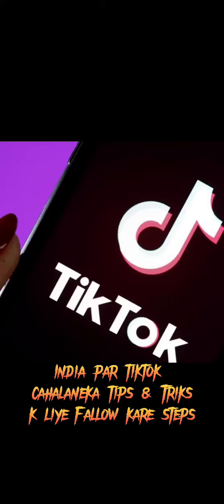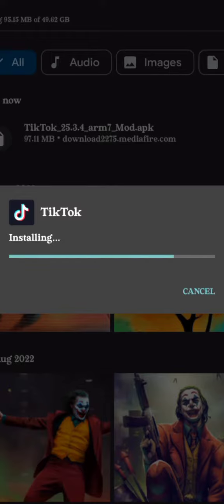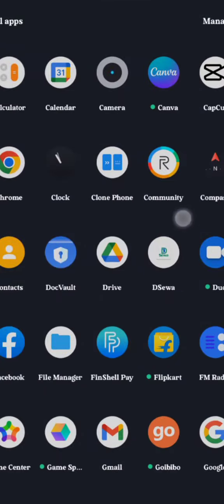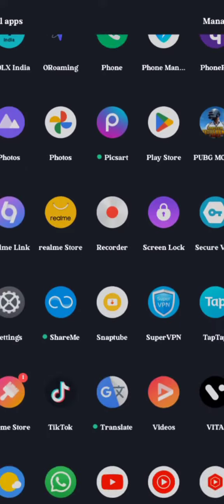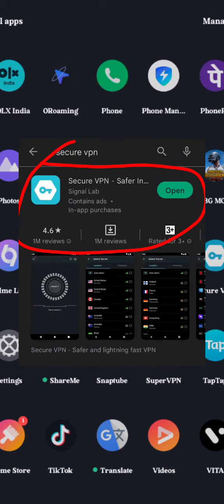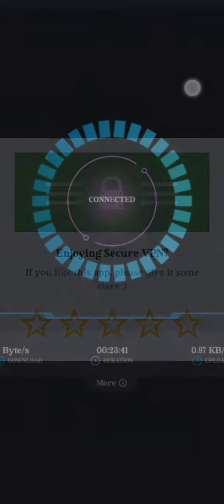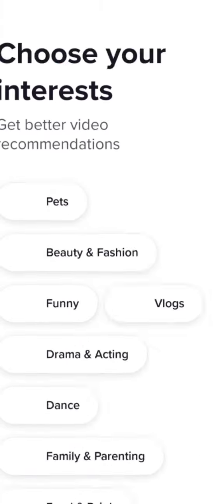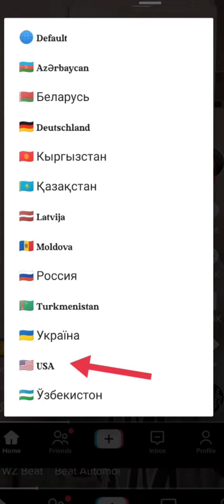How to install Tiktok new version in india. Fallow Steps link in Description. ⬇️⬇️⬇️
Tiktok install  in India

Tiktok update in India